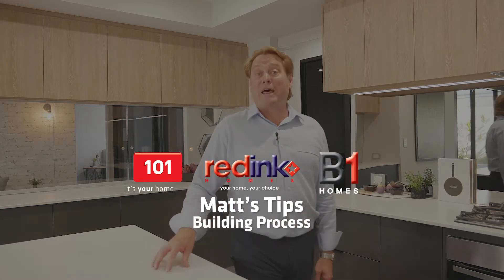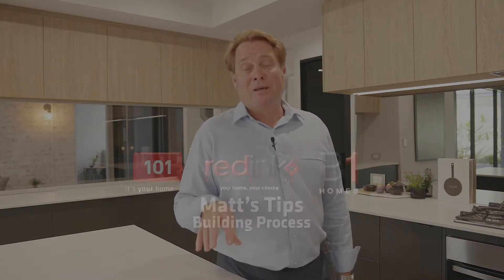Building Process Tips [B1 Homes]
Join Matt as he discusses the building process specific to Perth, Western Australia.